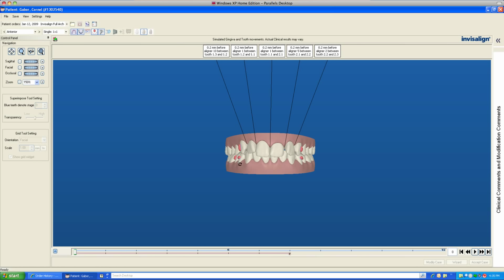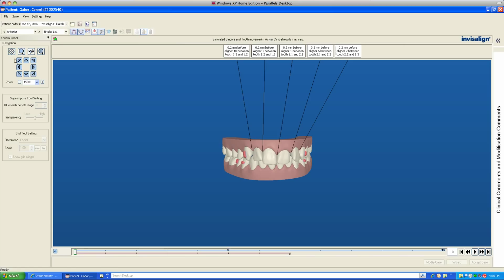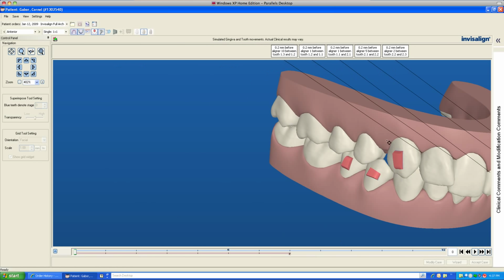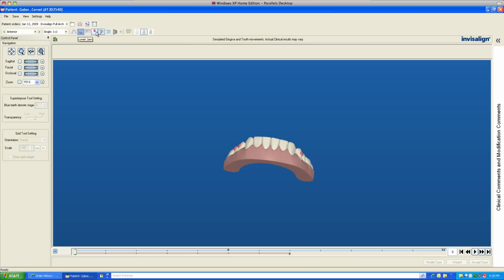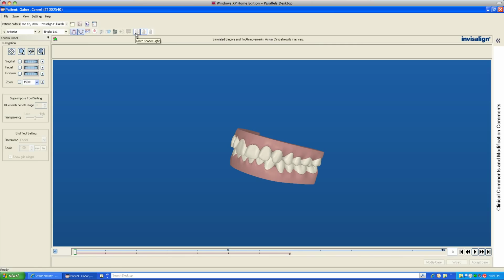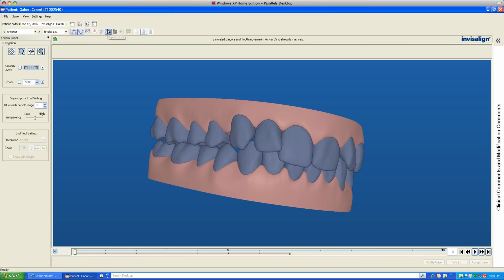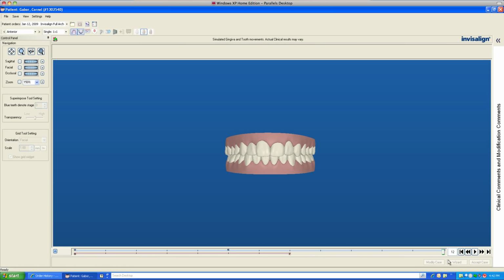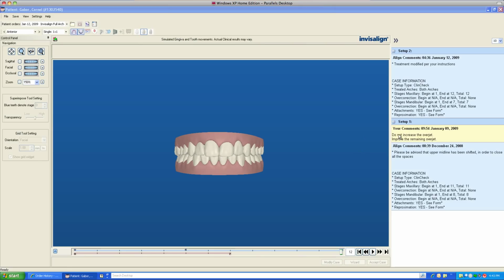3 - McGill Dentalpedia - Using Clincheck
How to use the basic functions of Clincheck